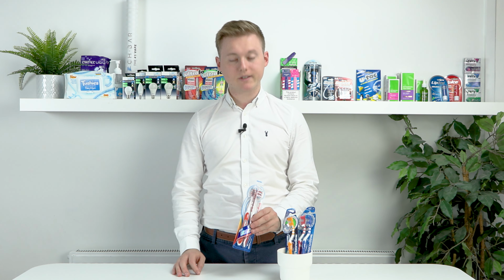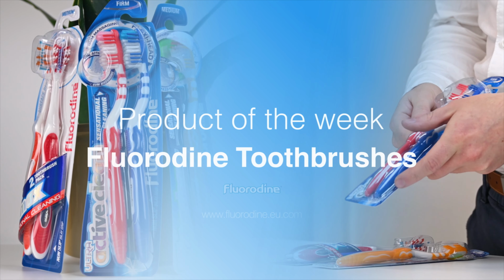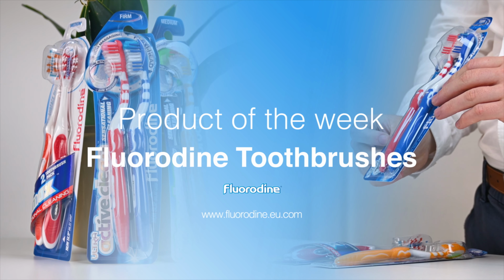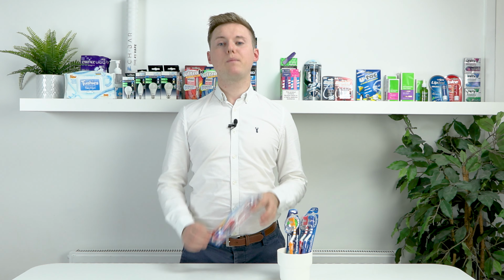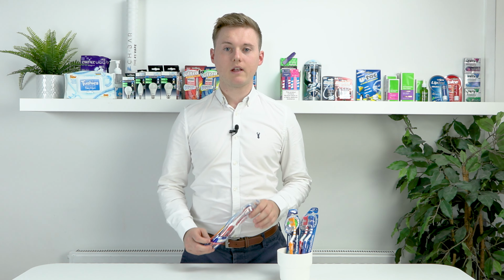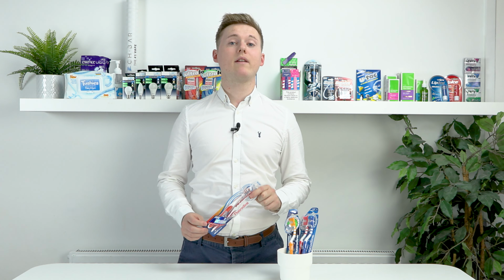The Best Toothbrush Review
Fluorodine toothbrushes are premium quality, fantastic value oral care products that provide your customers with a fresh, clean and hygienic oral care experience.

Stocked by retailers all over the world, Fluorodine are a market leading oral hygiene brand with unique potential for retailers to capitalise on amazing margins whilst stocking a superior quality product.